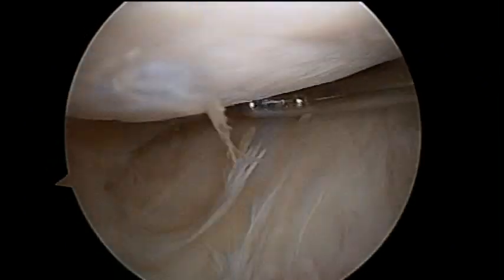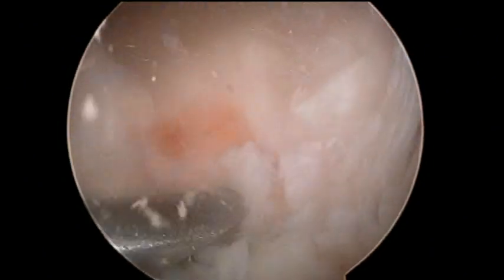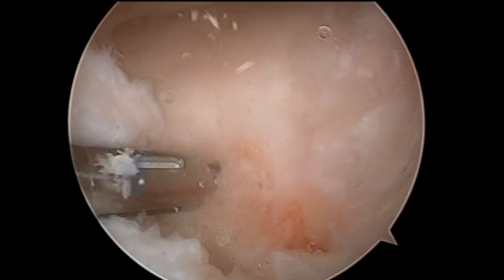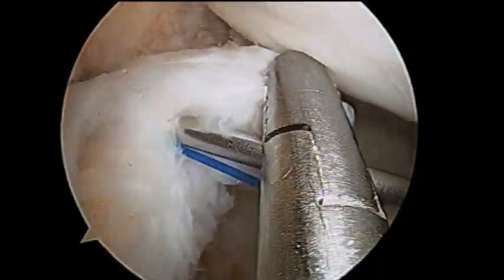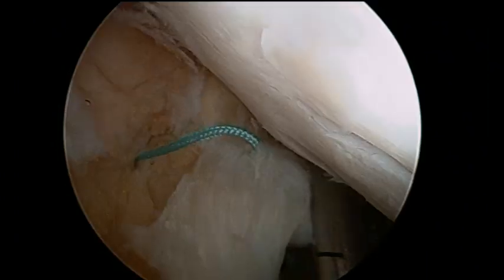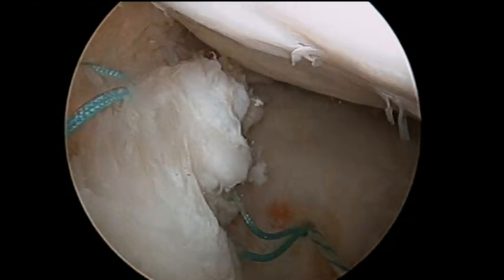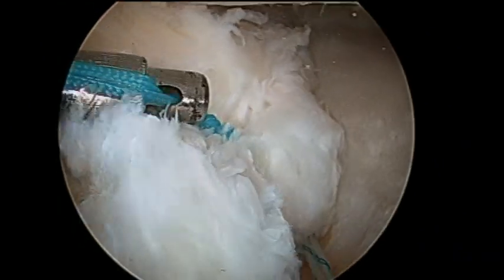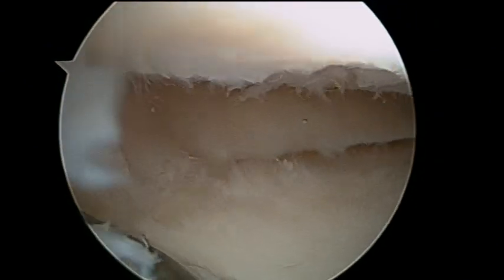Reinsertion of the anterior horn of the lateral meniscus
The article supported by this video describes a salvage technical procedure performed in 3 cases of chronic anterior root avulsion of the lateral meniscus with profuse tissue degeneration in which remnant debridement resulted in amputation of the root. Reinsertion of the meniscus at the remaining healthy tissue is performed using an all-inside anchoring technique.